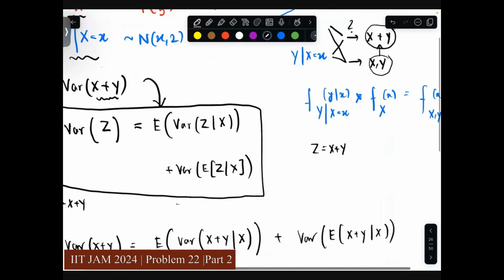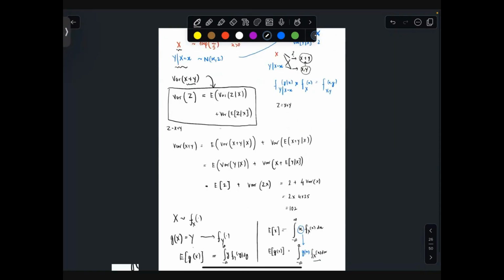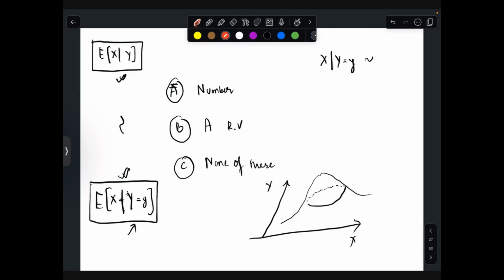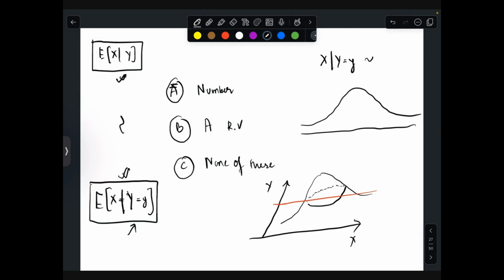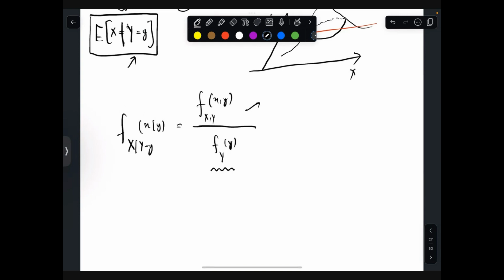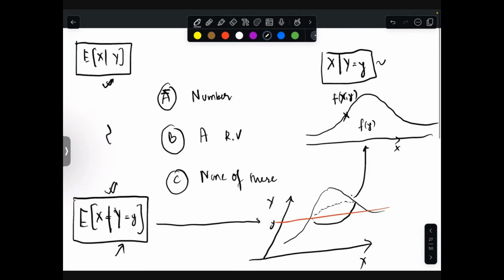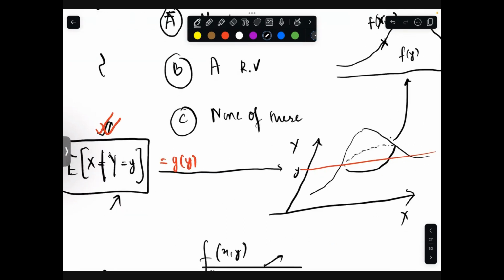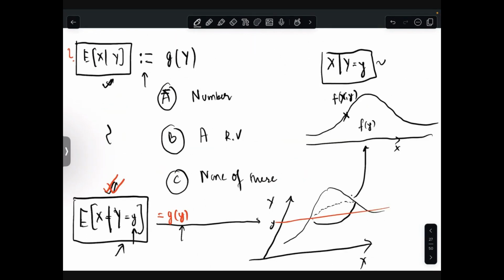IIT JAM 2024 | Problem 22 | Discussion Part 2 | Cheenta